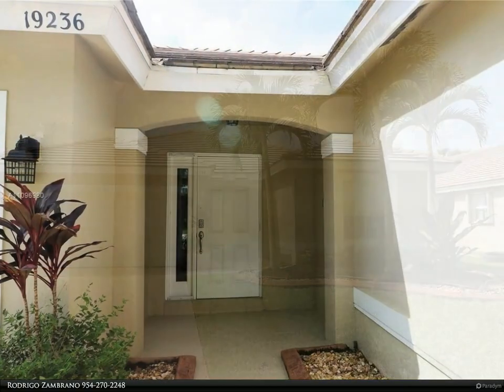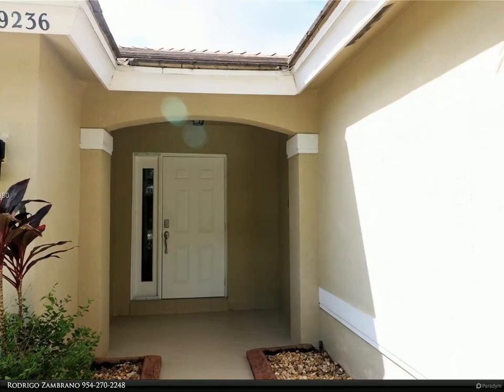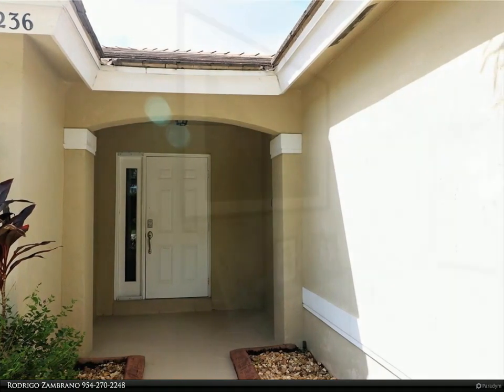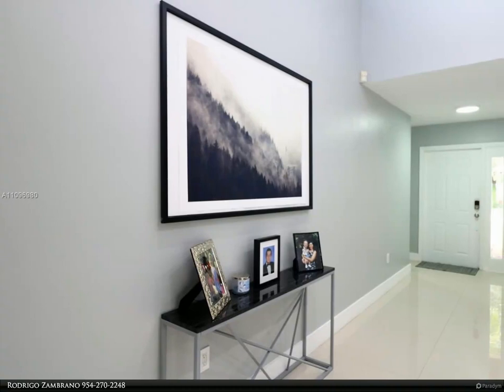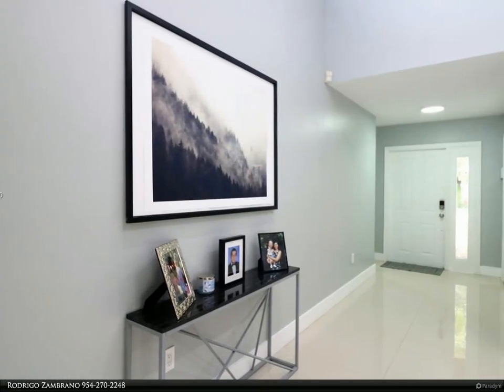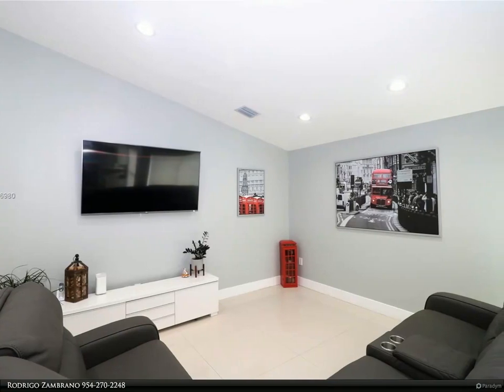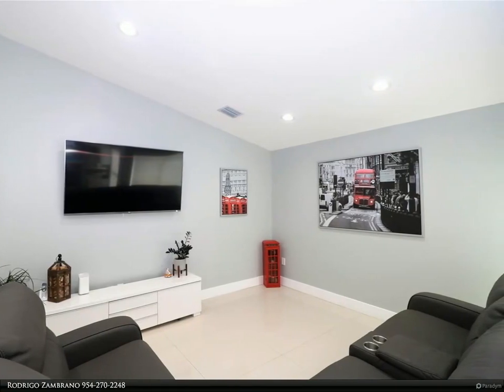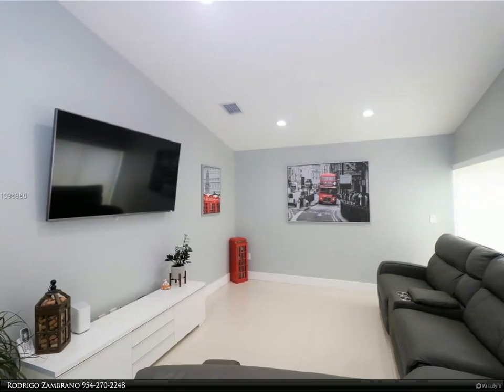Berkshire Hathaway HomeServices Florida Realty - 19236 NW 24th Place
Look no further! This is a remodeled modern single-family home in Keystone Lake, a sought-after private community in western Pembroke Pines. Gourmet kitchen with oversized island. One story ranch style, 4 bedrooms, 2 bathrooms, 2 car garage, open floor plan, triple split bedrooms, master bedroom with plenty of closet space, spacious master bathroom with his and her vanities, glass-enclosed shower, roman tub, the fourth bedroom features a mezzanine style sleeping, laundry room, two-car garage, fenced backyard with room for a pool. HOA maintenance fee covers the common area, 24-hour guard-gated, additional card gates, basic tv cable, and guest parking, sprinkler system, desirable schools in the area, close by dining, shopping, parks, and much more. Must see it to appreciate it!

Rodrigo Zambrano
Berkshire Hathaway HomeServices Florida Realty